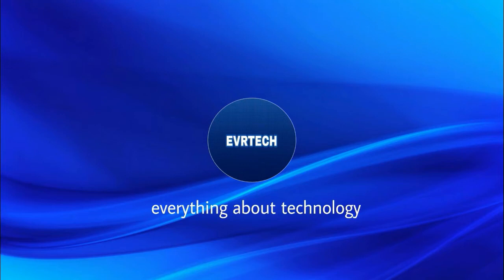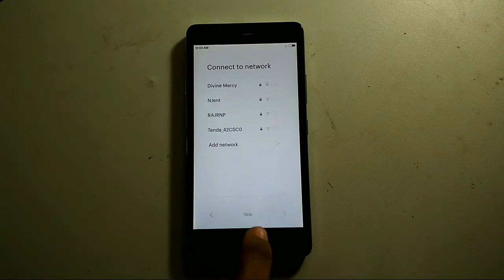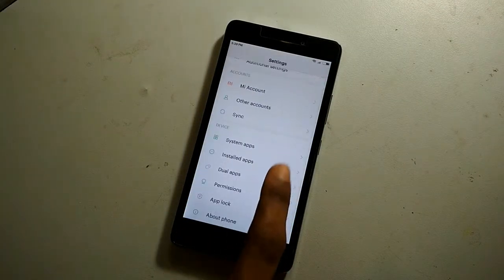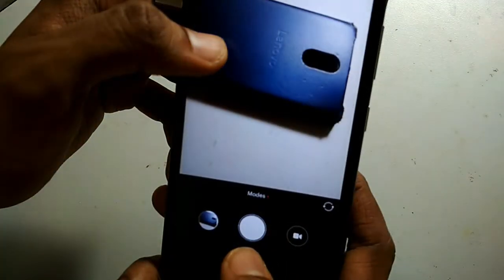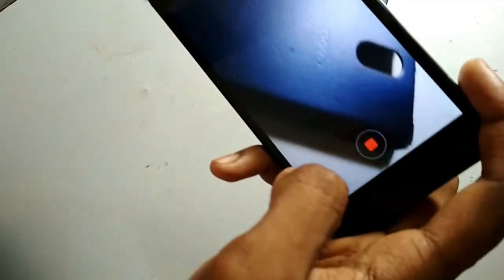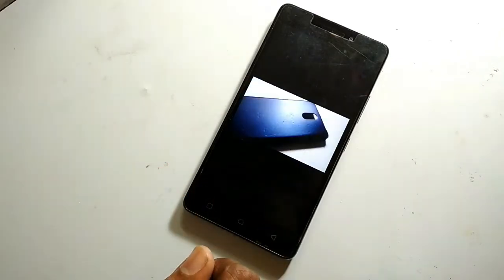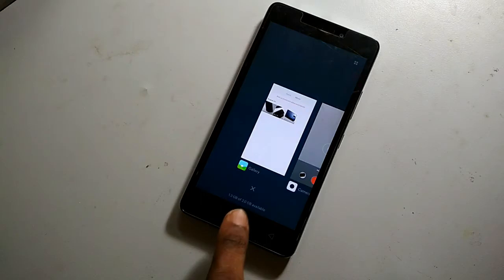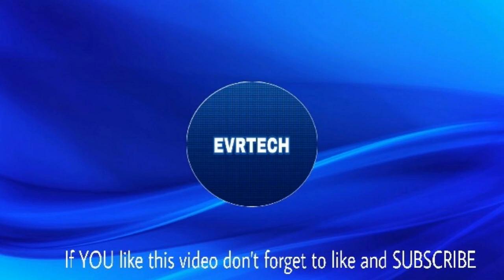MIUI 8.1.3 CUSTOM ROM REVIEW ON LENOVO VIBE P1M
how to flash MIUI 8.1.3 on lenovo Vibe p1m links here iin two language

 Having any question drop it out at comment section.